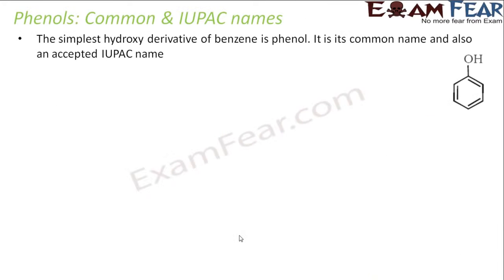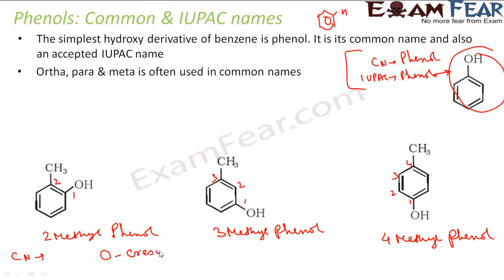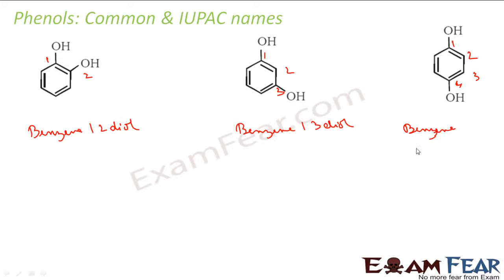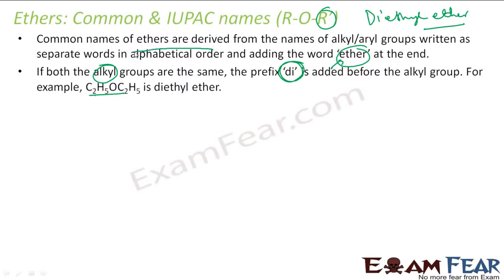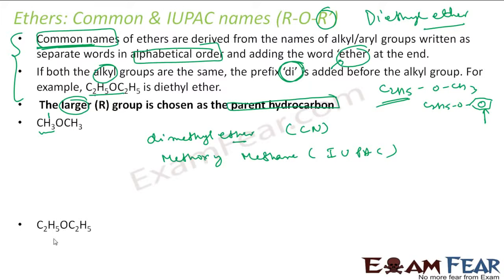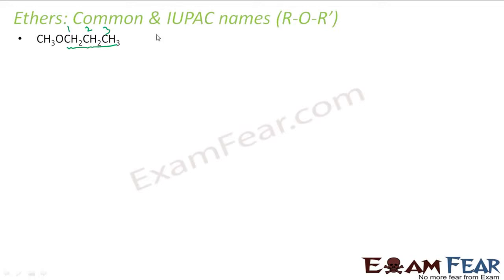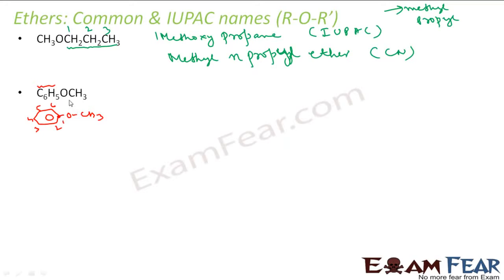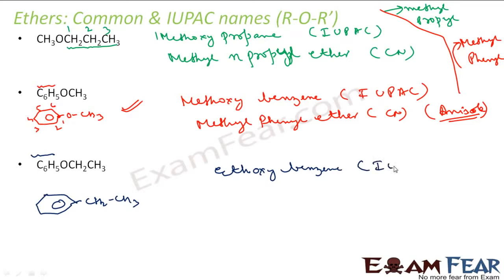Chemistry Alcohol, Phenol & Ether part 4 Ether, Phenol IUPAC nomenclature CBSE class 12 XII